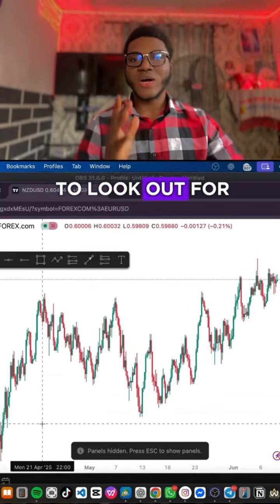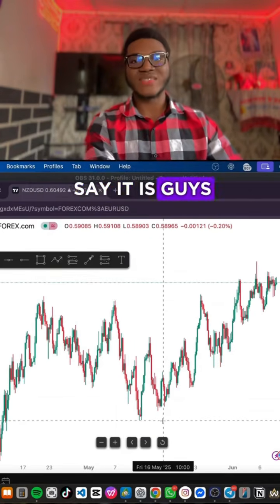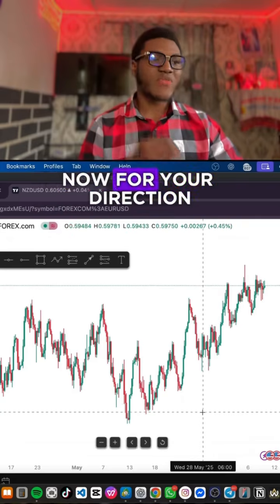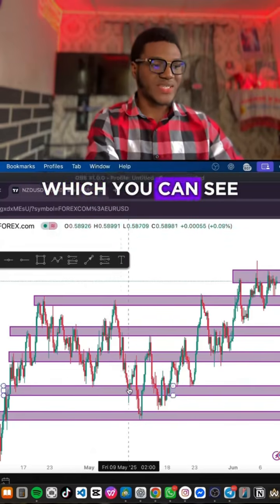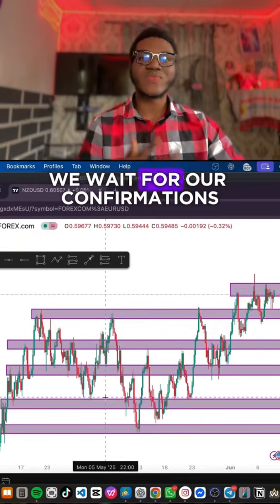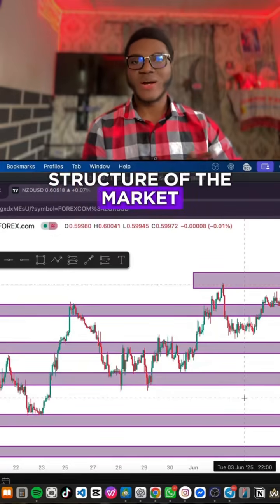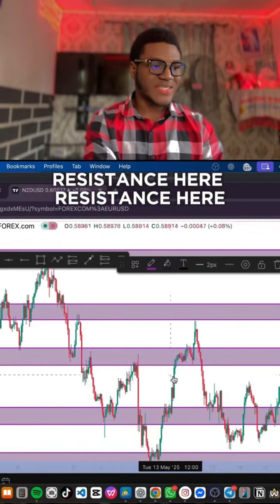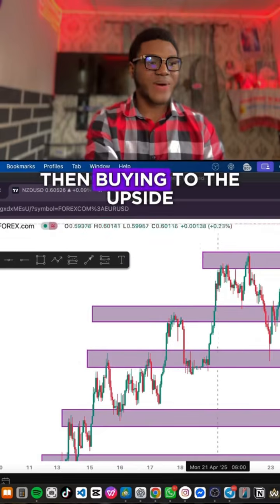How To Do Technical Analysis Using Support And Resistance Forex Trading Strategy As A Beginner 2025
In this video i showed How To Do Technical Analysis Using Support And Resistance Forex Trading Strategy As A Beginner in Nigeria 2025.

Join My Telegram for Free Forex Trading lectures, analysis, market breakdowns, and signals

how to analyze forex charts,
how to analyze forex charts for beginners,
how to analyze forex charts tradingview,
how to analyze forex market,
how to analyze forex trading,
how to properly analyze forex charts,
how to read and analyze forex charts,
how to analyze trends in forex,
how to analyze a forex chart,
how to read a forex chart,
how to analyse a forex chart,
how to read a forex trading chart,
how to read a forex quote,
how to analyse a forex market,
how to analysis the forex market,
how to analyse forex charts and trade,
how to read forex price action,
how to read the forex market,
how to analyse forex market for beginners,
how to analyse forex charts beginners,
how to analyse forex charts step by step,
how to analyse forex charts for beginners,
how to analyse forex charts smc,
how to analyse forex charts tradingview,
how to analyse forex charts,
how to analysis forex chart,
how to read forex charts like a pro,
support and resistance in forex,
support and resistance in forex market,
support and resistance level in forex,
top down analysis forex support and resistance,
support and resistance in forex trading,